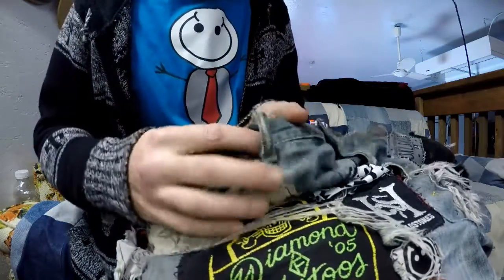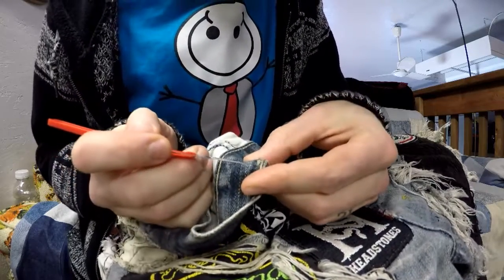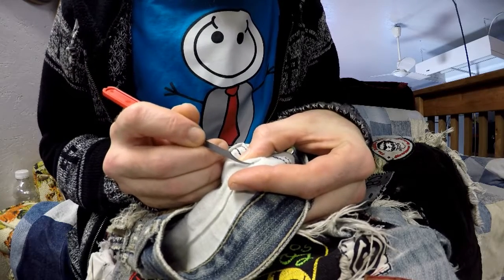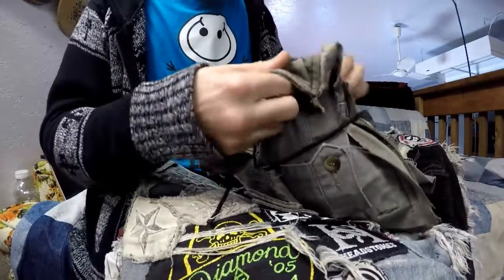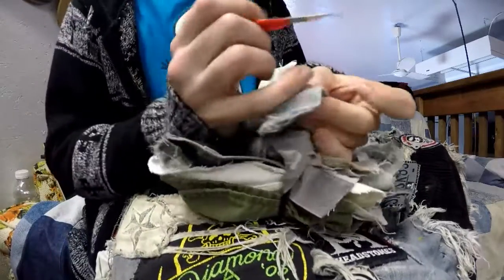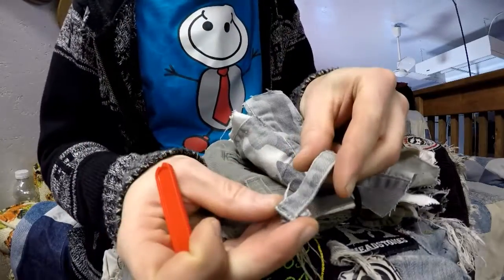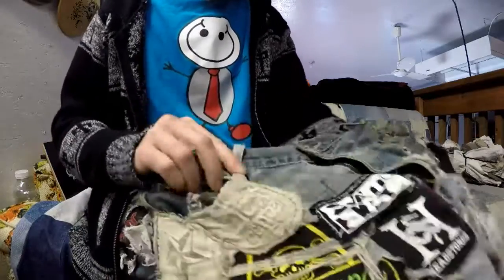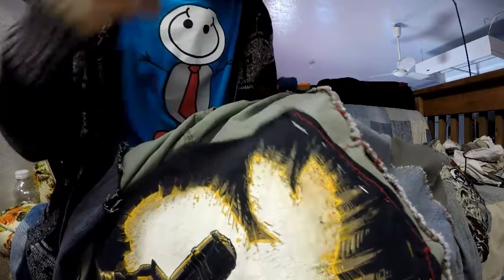Saving Food Waste with Solar Dehydrators & replacing a belt loop on jeans! SwJ #93 Feb. 28, 2022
Good World News! Solar Dehydrators Save Food Waste & Provide Life-Changing Jobs to Women in India! Sewing Segment - Replacing a Belt Loop on a Pair of Jeans!
Welcome to Sew with Joe!
Relaxing sewing sessions and discussions on life, the universe and everything. : )
These are just, like,  my opinions, man. :)
Keep Chillin"!